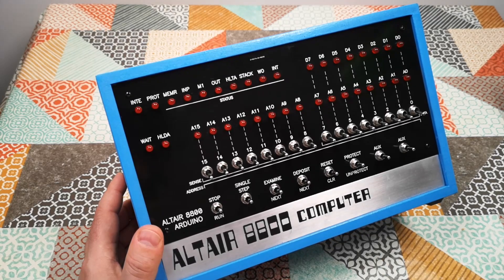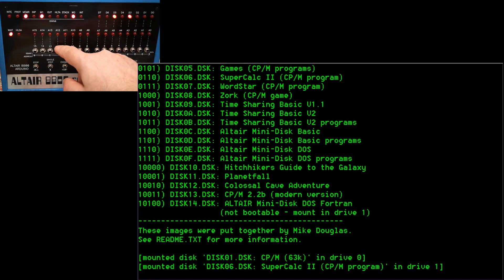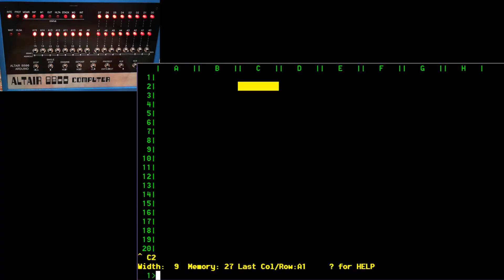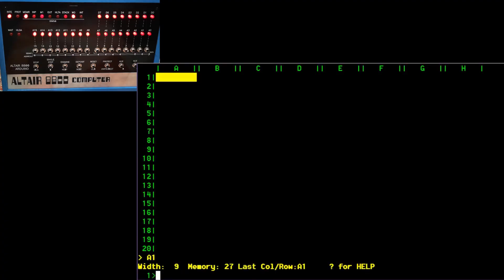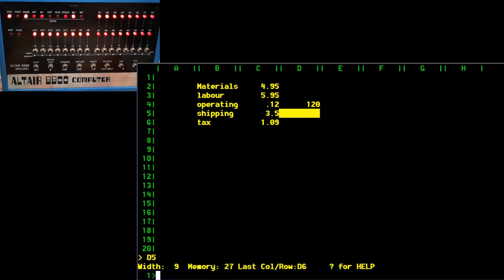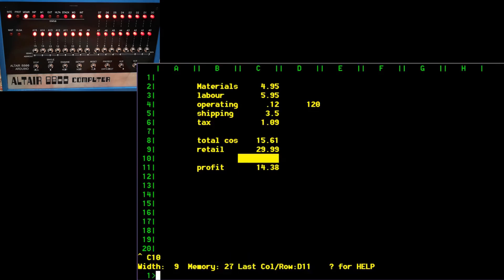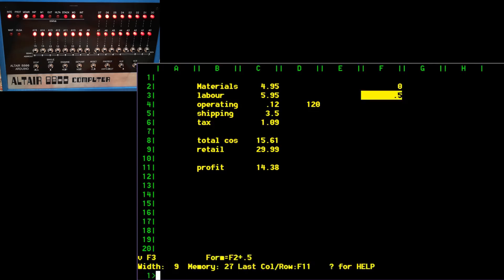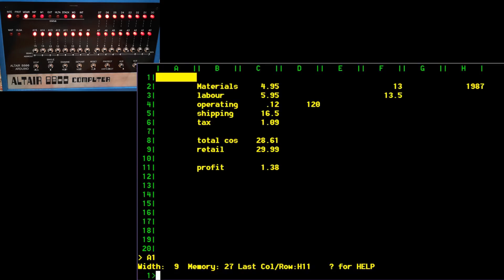Productivity Software On The Altair 8800 (Clone) - SuperCalc (A Spreadsheet)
In this video, we'll take a look at SuperCalc - a spreadsheet program that runs on the Altair 8800 computer (in this case, an Arduino clone of the same).

It may seem really basic, but try to imagine what it must have been like for the first people to use this! - for the first time, the numbers relating to your business are not just written on paper ledger sheets - they're doing their own calculations in realtime on the screen!

If you're interested in buying the board I used to make the computer in this video, here's a link to the ebay store where I got it: